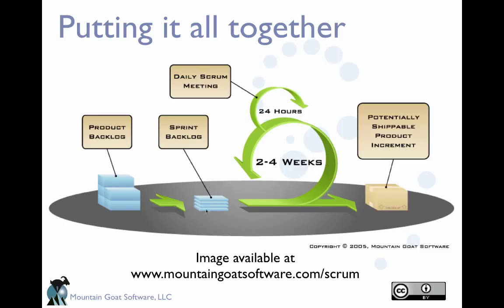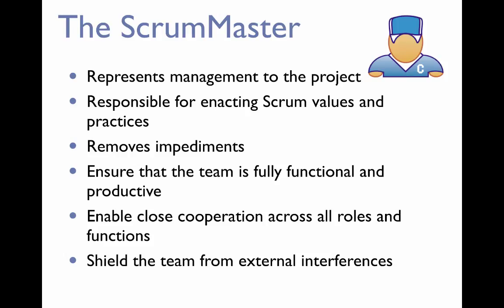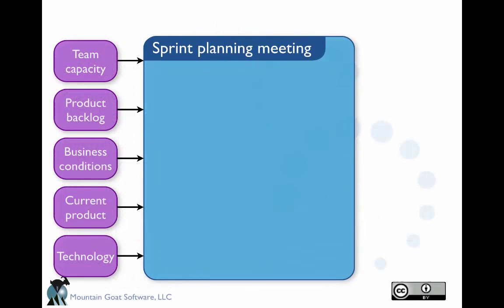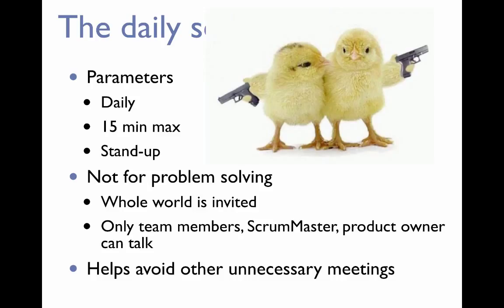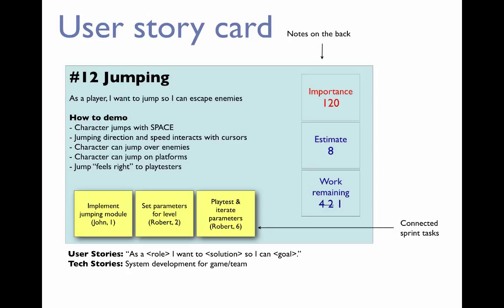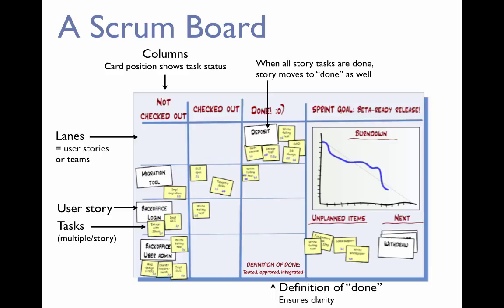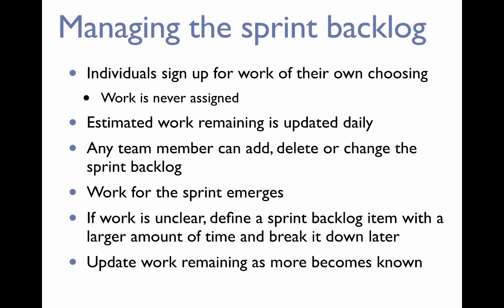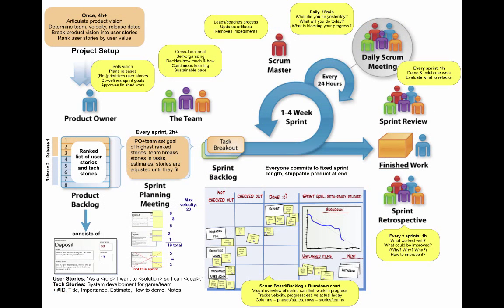Intro to Scrum for Game Development - Part 2